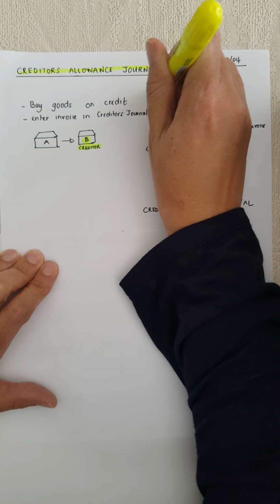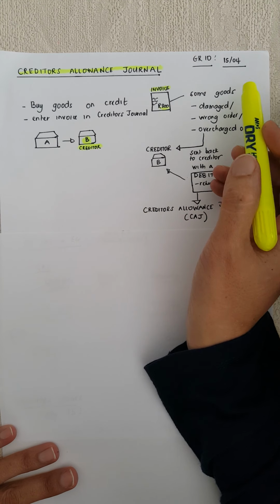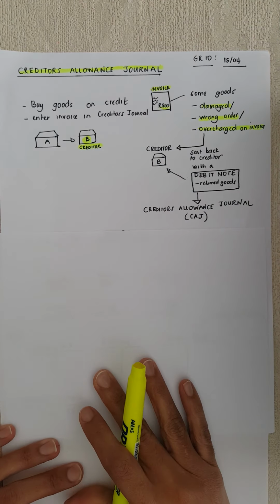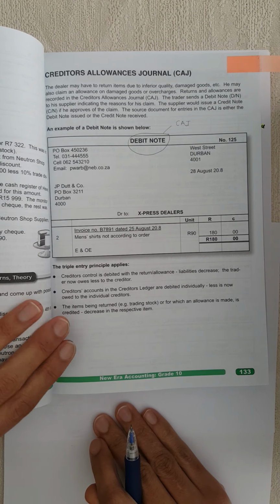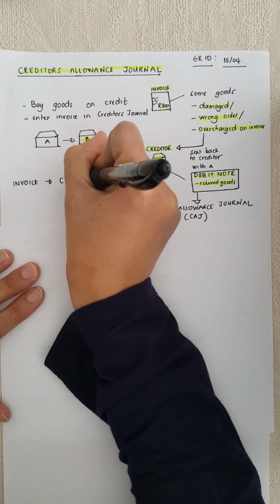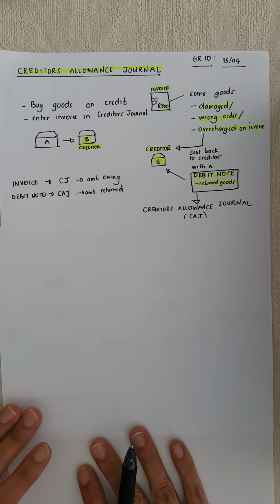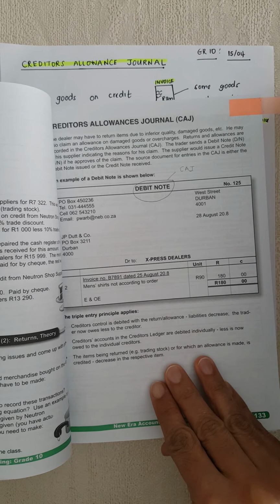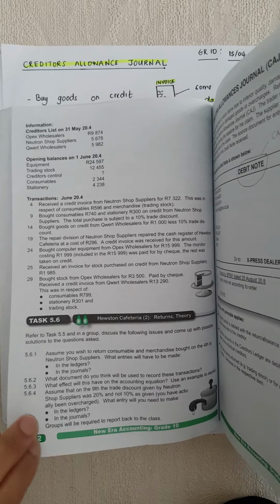Creditors Allowance Journal (1) - gr 10 Acc